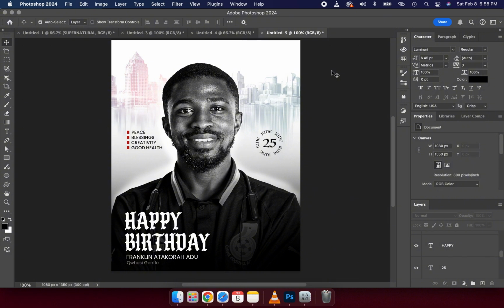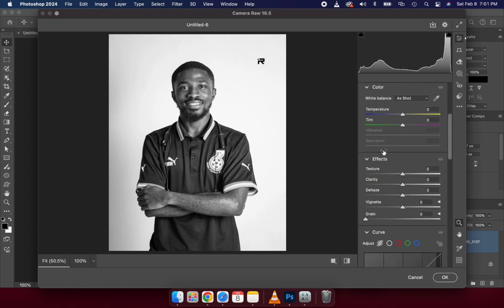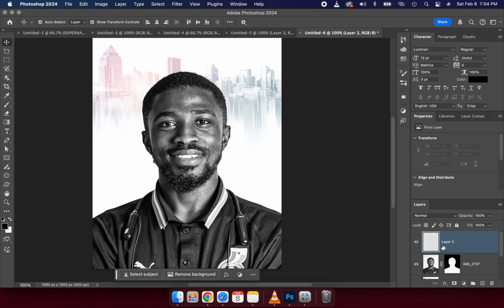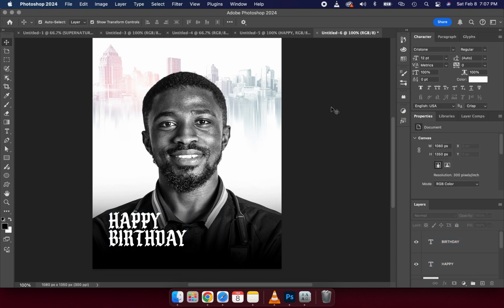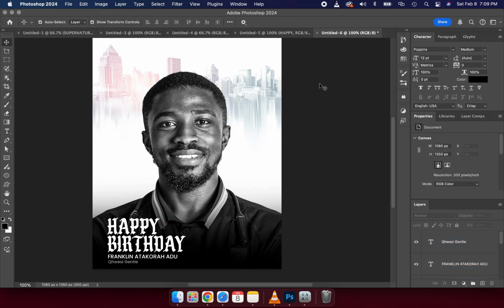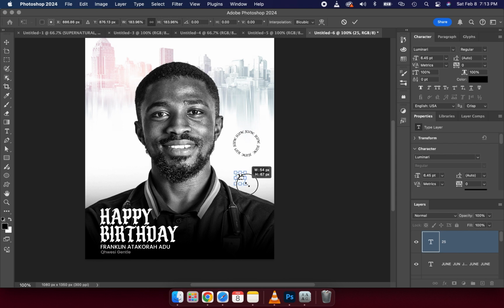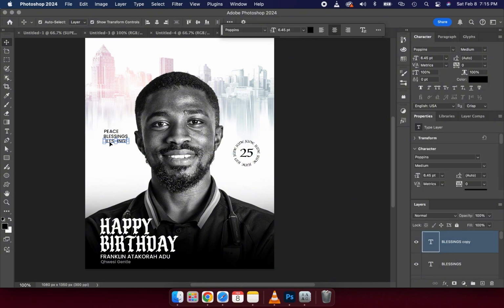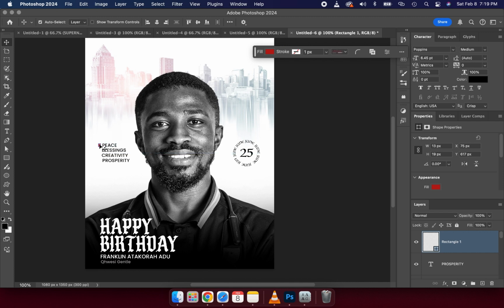Birthday Flyer Design in Adobe Photoshop -Easy tutorial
Hey everyone! It's Reagan here from Reagan Designs*, and in this video, I’m going to show you how to create a stunning **Birthday Flyer Design* in Photoshop! Whether you're designing for a friend, family member, or client, this tutorial will walk you through the entire process step-by-step.

How to set up your document for a professional flyer design
Tips for choosing the perfect color scheme and fonts
Adding eye-catching graphics and effects to make your design pop
Exporting your flyer for print or digital use

No matter your skill level, this tutorial is designed to help you create a beautiful birthday flyer with ease. By the end of this video, you’ll have the skills to design your own custom flyers for any occasion!

💡 *Tools Used:*
Adobe Photoshop

If you found this tutorial helpful, don’t forget to give it a *thumbs up**, **subscribe* to Reagan Designs for more design tips, and hit the notification bell so you never miss a new video!